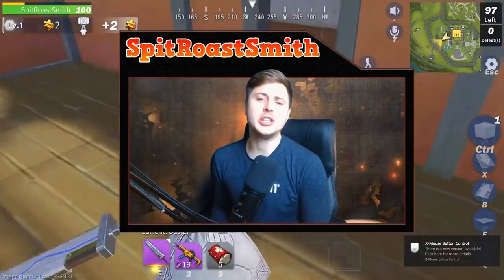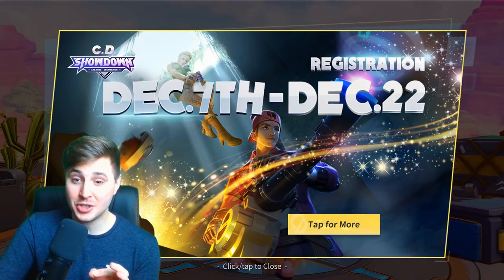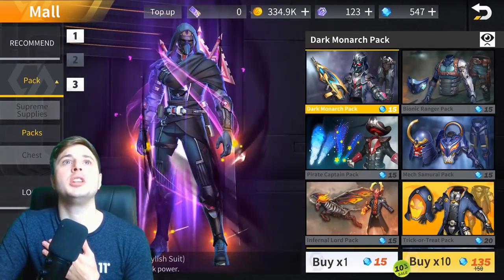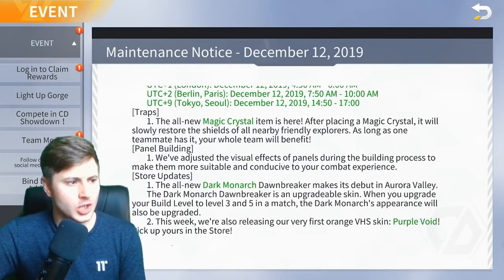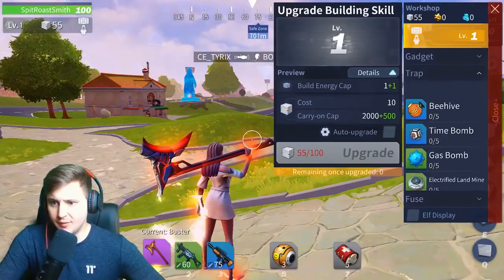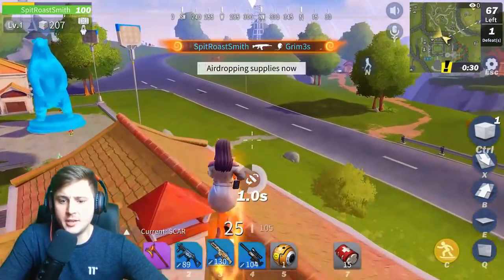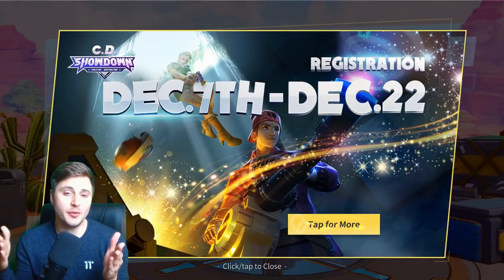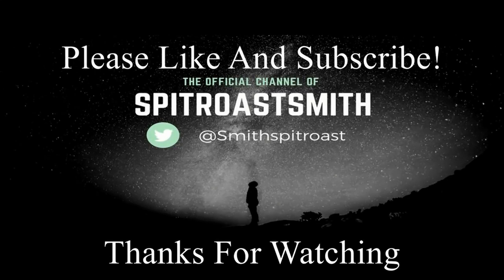*NEW UPDATE* Darth Vador Star Wars Skin In Creative Destruction!!!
In this video I show you the new update this week in Creative Destruction!!

Thanks!

Creative Destruction
CD
Mobile Gaming
battle royale